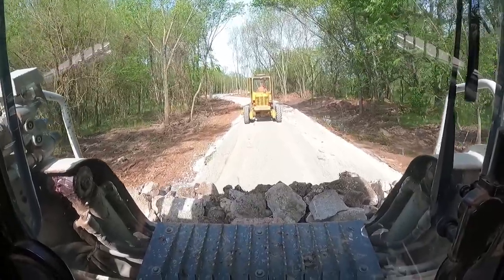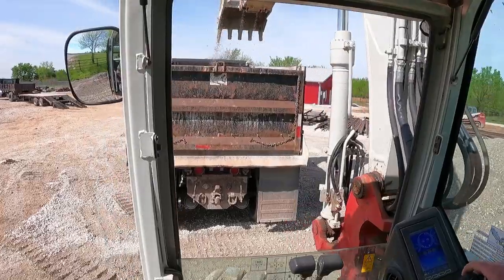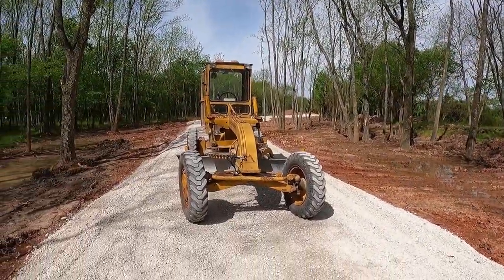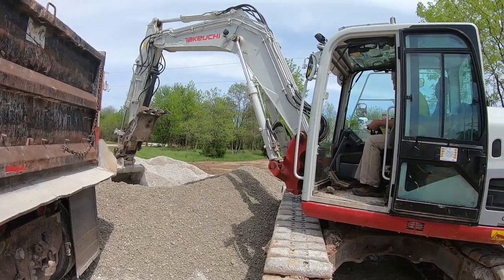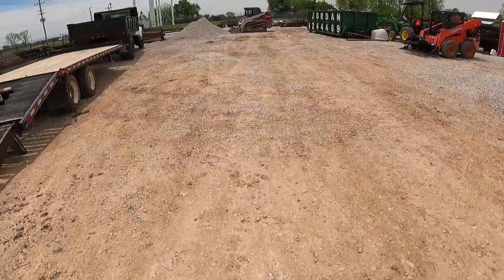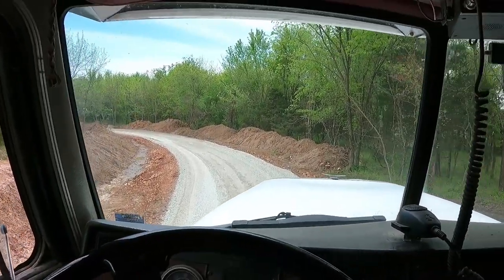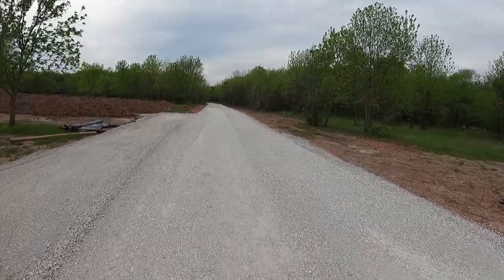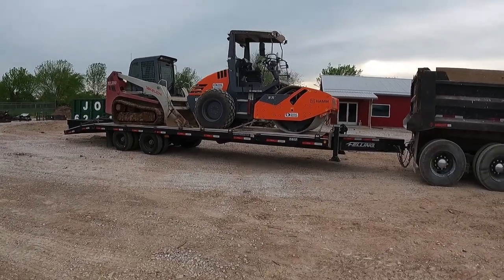Finishing The Rock On The Track With The Help Of Top Notch Excavating And Sassafras Valley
Finishing the rock on the track with the help of @TopNotchExcavatingLLC and @SassafrasValleyWoodenWorks. Brad with Top Notch Excavating was nice enough to bring his grader down for the day to make the finishing passes on the track. Also had William Harris of Sassafras Valley come down to run the roller. I finished hauling the last few loads of rock around the track so now its graded and rolled for the track crew to come in next week and start laying ties. I appreciate the help of these guys and we had a great time that day working together.